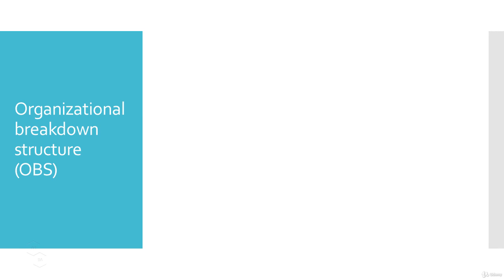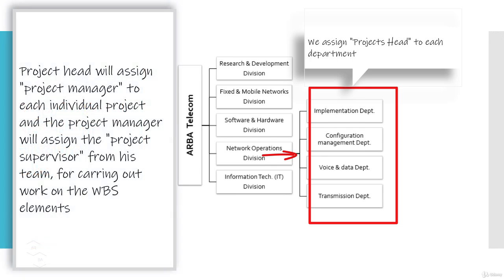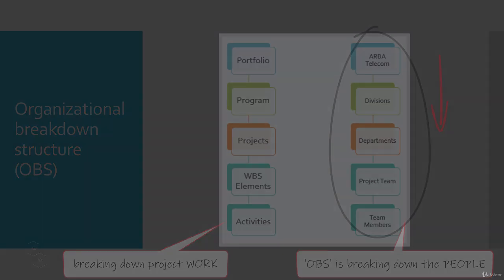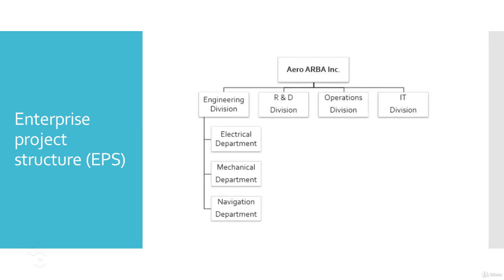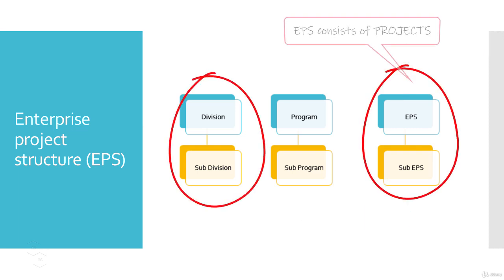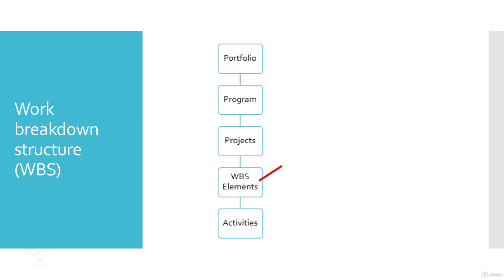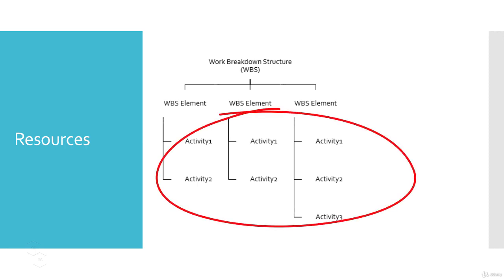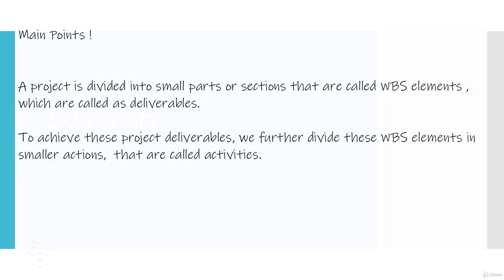Get Ahead FAST with Primavera P6 Free Training for Beginners! Lecture # 05